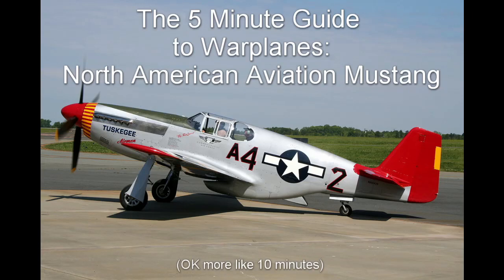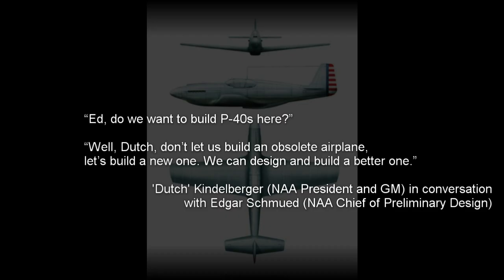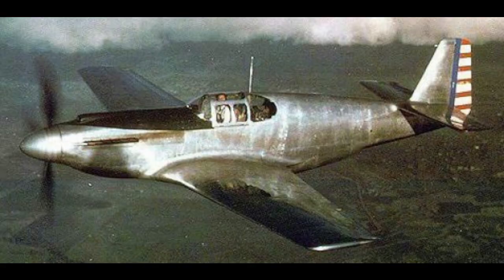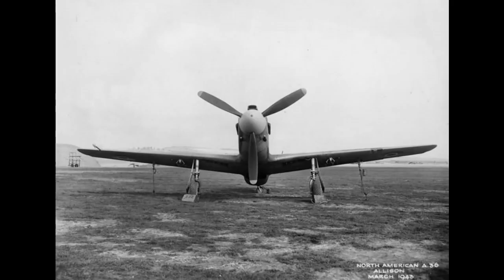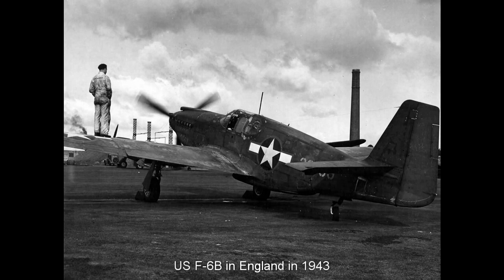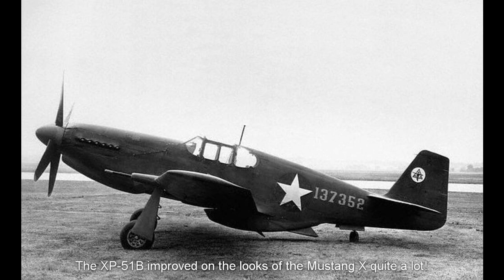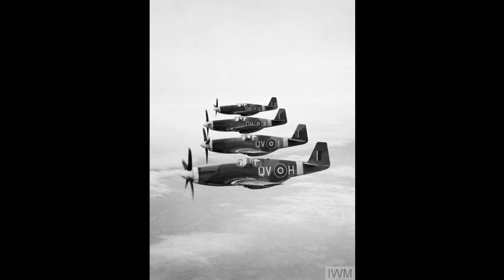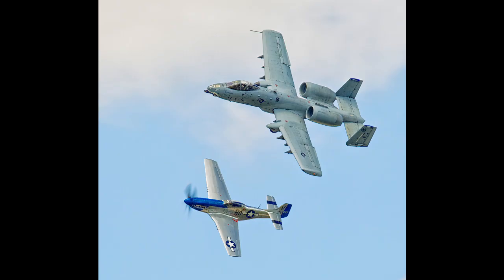North American Aviation Mustang - Guide 03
A Brief history of the North American Aviation Mustang.